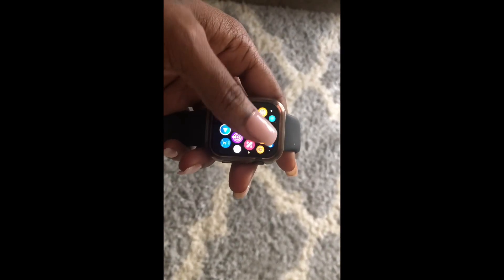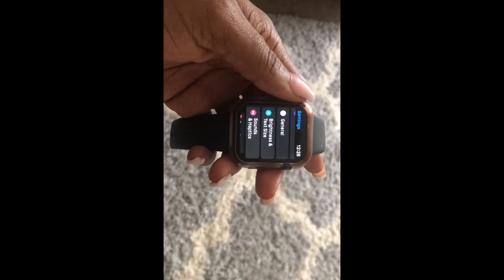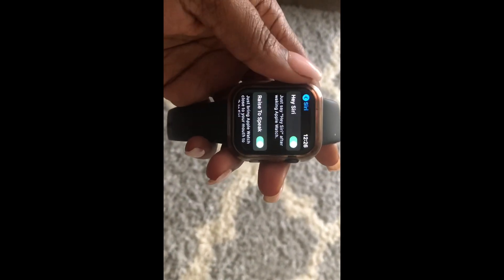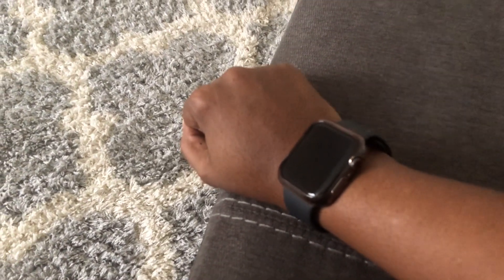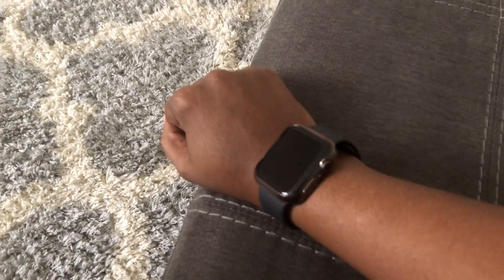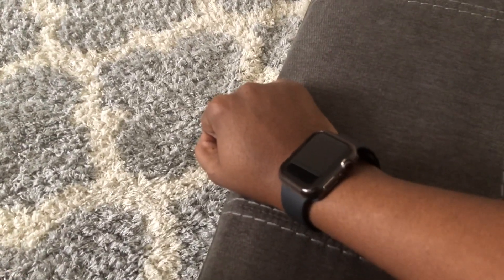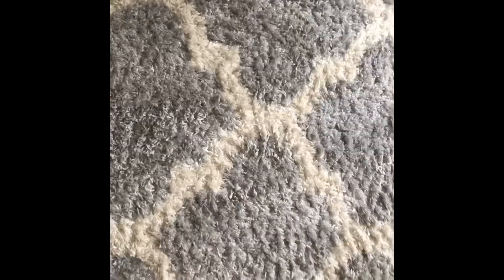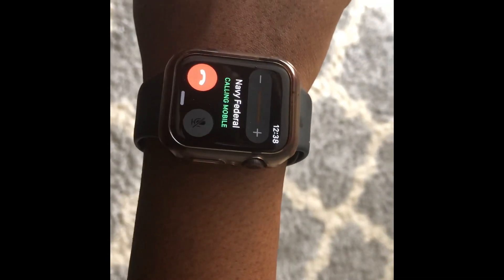How to Use Raise to Speak on Apple Watch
In this video I show how to use Raise to speak option on Apple Watch.